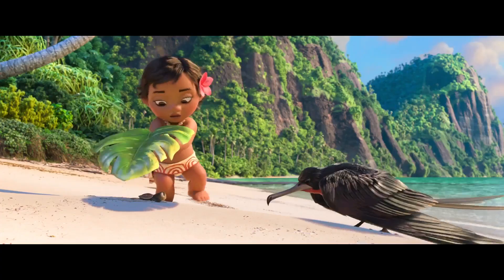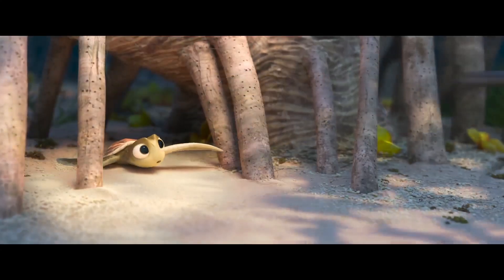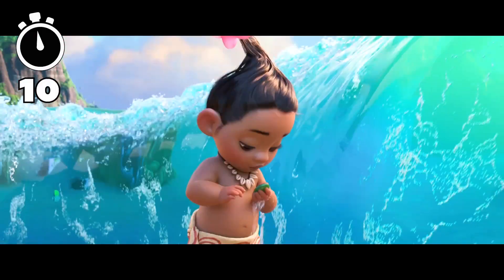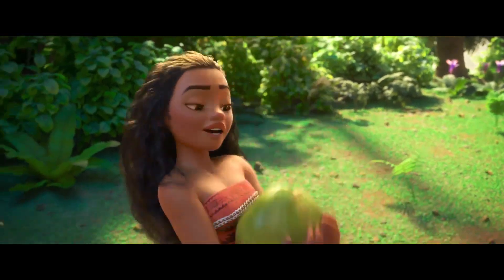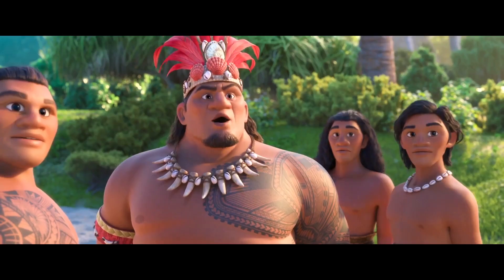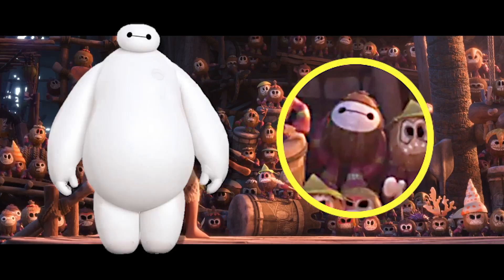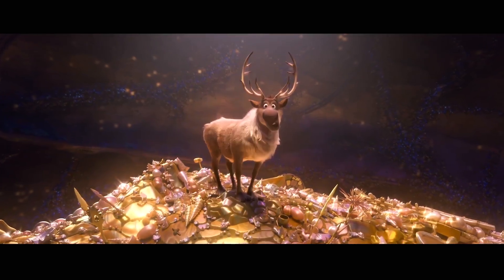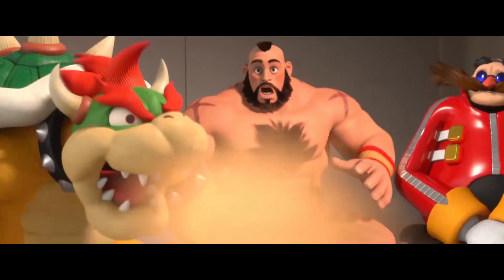15 Behind the Scenes Facts about Moana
You're about to discover 15 Behind the Scenes Facts about Moana, such as: what Jango Fett and Chief Tui have in common; where to find some hidden Mickey ears in the movie. And you'll be let in on the secret about where to spot the Tangled flower, Baymax from Big Hero 6, Flash from Zootopia, Olaf from Frozen, and many more!

🙋 Fun Fact Films is all about teaching you about behind the scenes facts to help you appreciate how your favorite movies were made while "keeping it clean" by focusing entirely on family-friendly G, PG, and PG-13 movies.

💡 Got a suggestion for a future video?  Let me know down in the comments!

©️ Attribution:
Walt Disney Pictures
Lucasfilm Ltd.